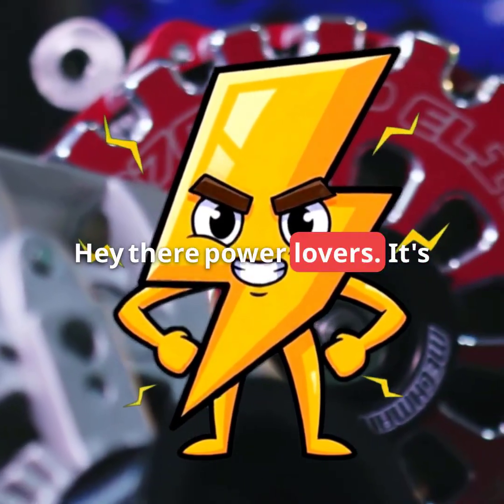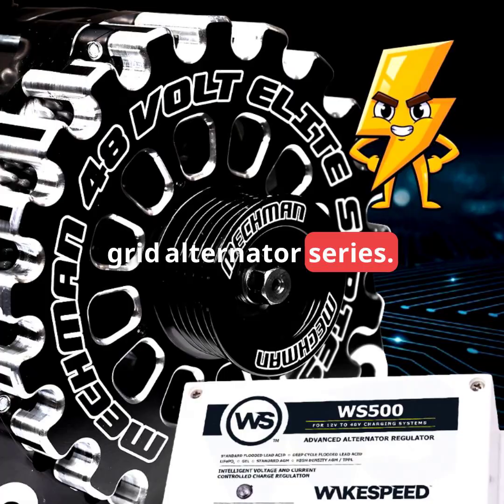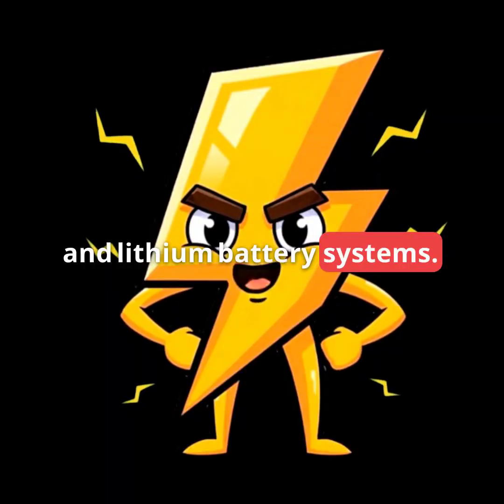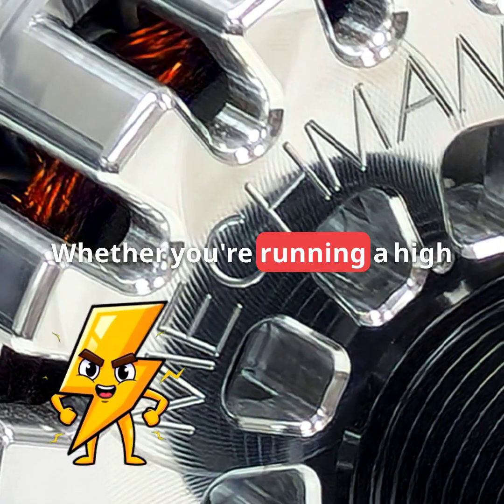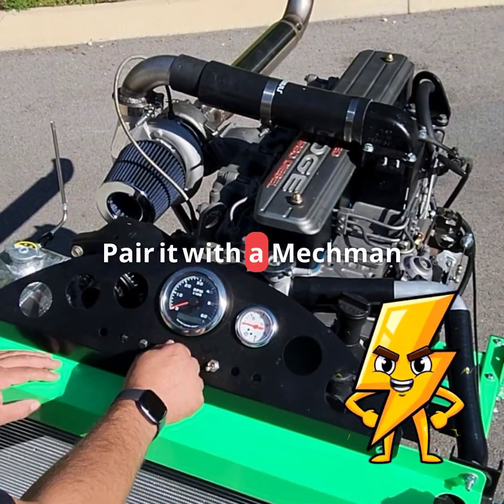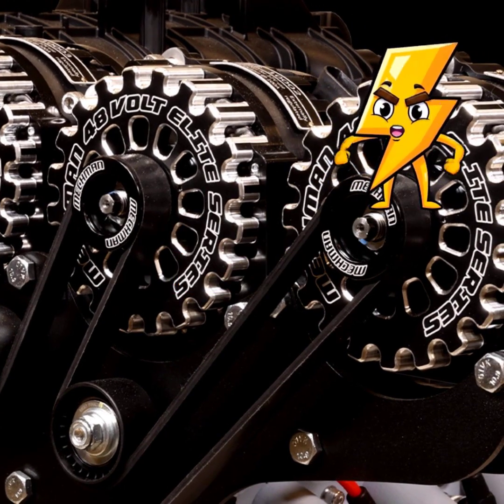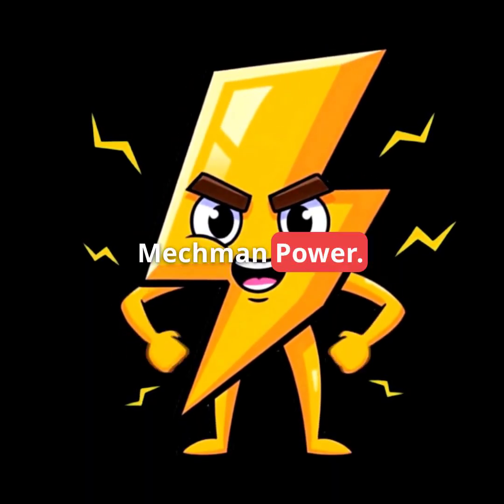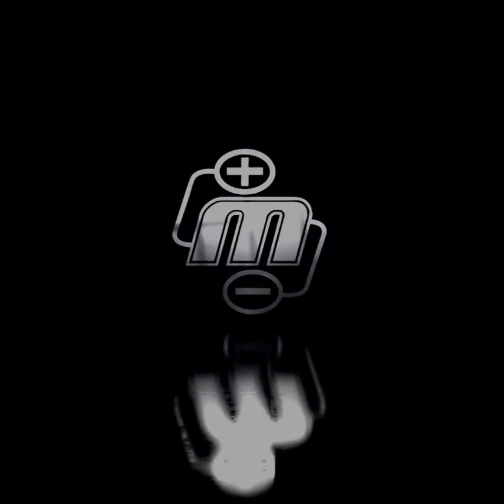Mechman 48V Off-Grid Alternator Series | Built for AGM & Lithium Power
Introducing the Mechman 48-Volt Off-Grid Alternator Series — engineered for serious off-grid setups and built tough in the USA.

🔋 Optimized for AGM & Lithium battery systems
🛠️ CNC-machined billet aluminum case for strength & style
⚡ Rock-solid charging power for high-demand rigs and off-grid adventures
🔧 Pair with a Mechman Running Engine Stand for the ultimate off-grid auxiliary power source

From overlanding to emergency prep, Mechman Off-Grid Alternators deliver unstoppable voltage, unmatched durability, and performance that never quits.